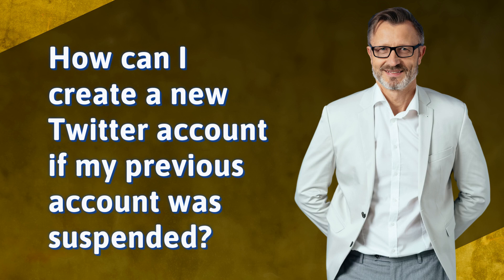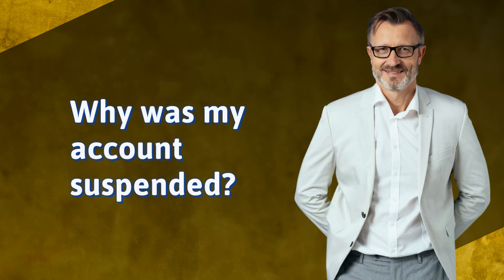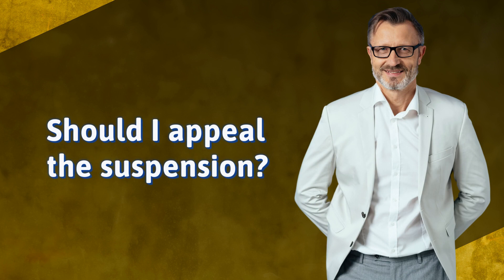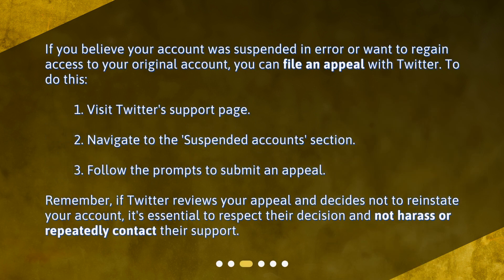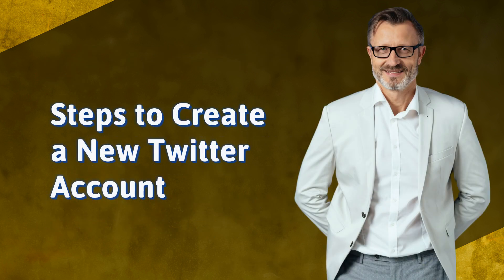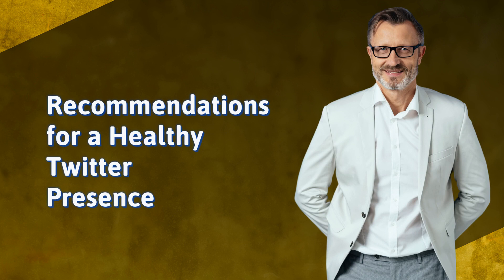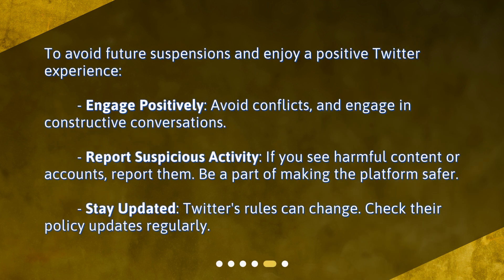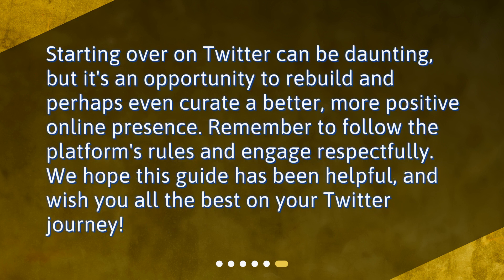How can I create a new Twitter account if my previous account was suspended?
How to Set Up a New Twitter Account After Suspension • Discover how to safely and effectively create a new Twitter account after suspension in this comprehensive guide. Learn why your account might have been suspended, when to file an appeal, and the step-by-step process for creating a new account. Don't let a suspension hold you back from joining the Twitterverse!

00:00 • How can I create a new Twitter account if my previous account was suspended?
00:22 • Why was my account suspended?
00:58 • Should I appeal the suspension?
01:32 • Steps to Create a New Twitter Account
02:12 • Recommendations for a Healthy Twitter Presence